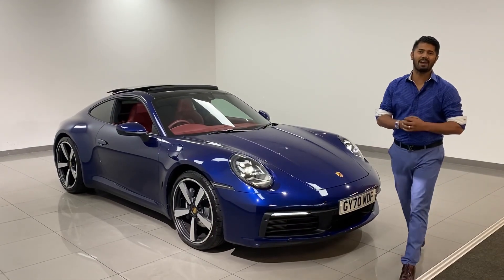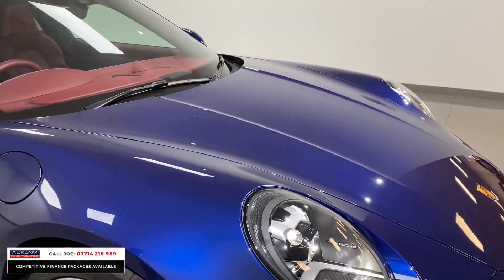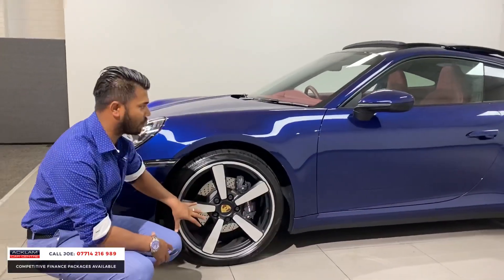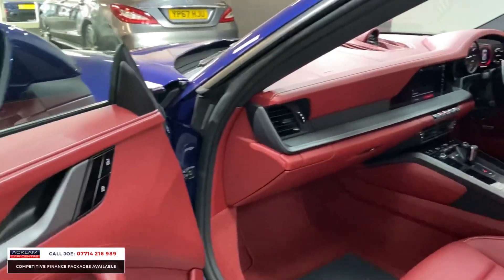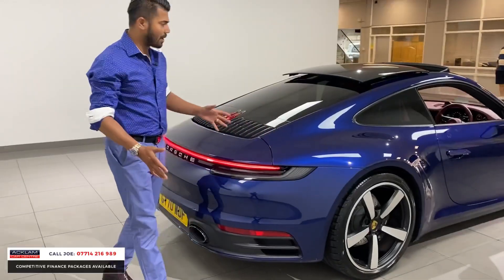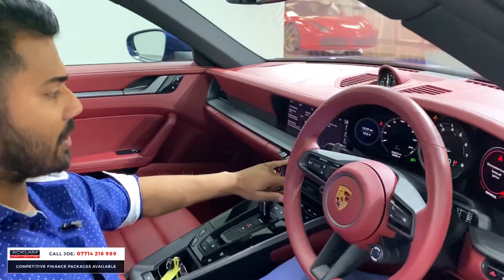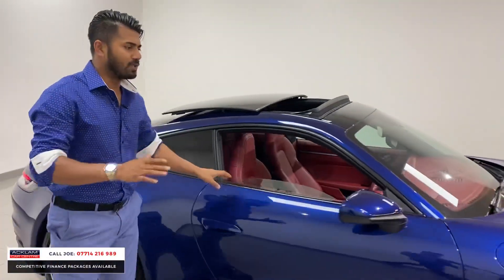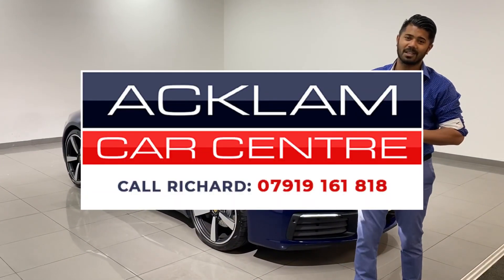2020 Porsche 911 (992) 3.0 Carrera PDK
One owner from new with only 3,257 miles & a wealth of key optional extras to add to the exclusive appeal of the 911

✔️Gentian Blue Metallic
✔️Bordeaux Red Leather
✔️20/21” Carrera Exclusive Design Alloys
✔️Tilt/Slide Panoramic Sunroof
✔️Sports Chrono Package inc Mode Switch
✔️Sport Exhaust System
✔️Heated/Ventilated Front Electric Seats
✔️BOSR Surround Sound
✔️ParkAssist Front/Rear with Reversing Camera + much more